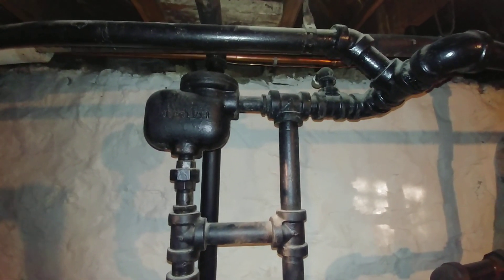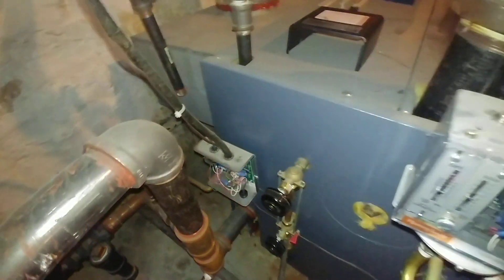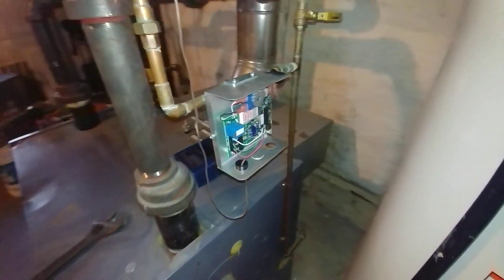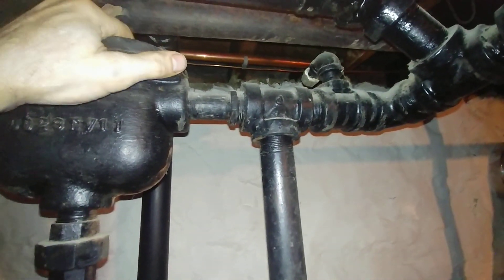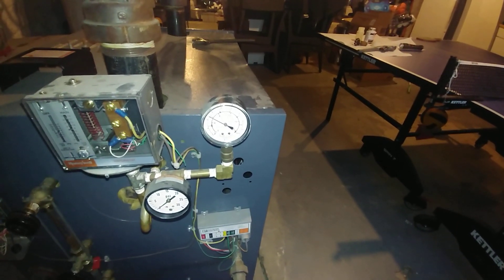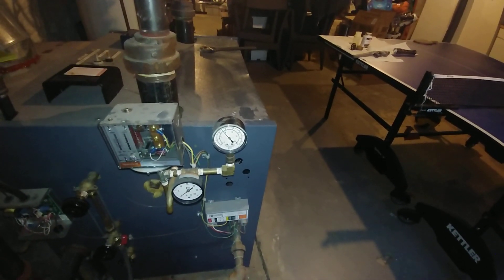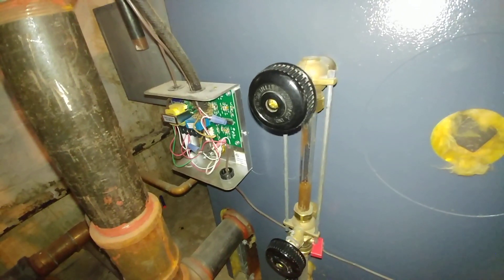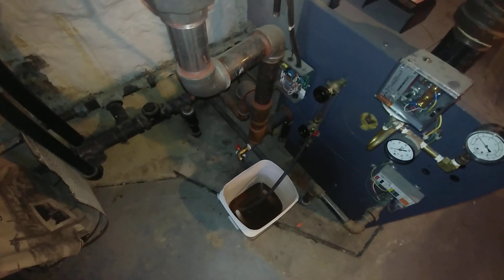VXT Made Right Side Up & Fun With Vapor System Physics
We first encountered this system several years ago. We then upgraded the obsolete Warren Webster 026 F&T traps and worked on some of the radiator valves and traps then. We added our sightglass drain valve and vaporstat with low pressure gauge.

We were called in recently to work on a flooded boiler and short-cycling issues.
Now, we know how to rebuild a VXT valve and set the display right-side up, and we did so.

We also replaced the LWCO probe and that seems to have cured the cycling issues.